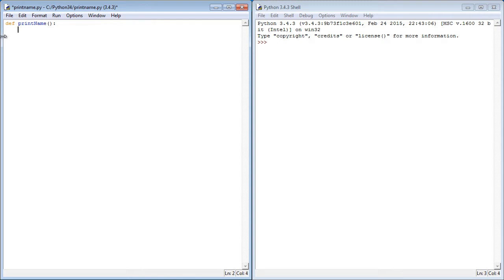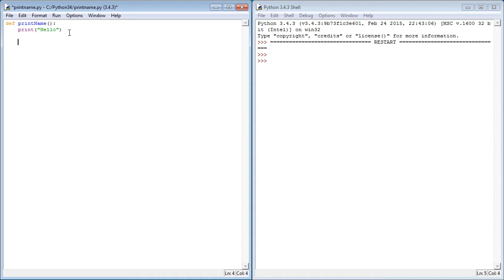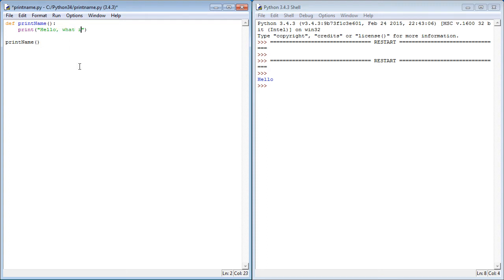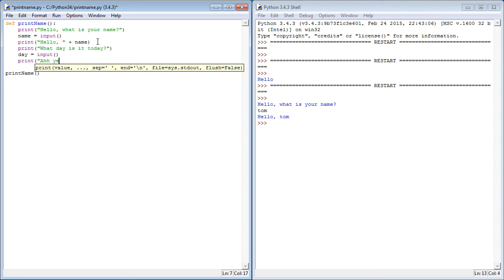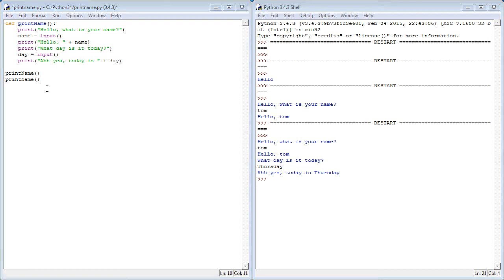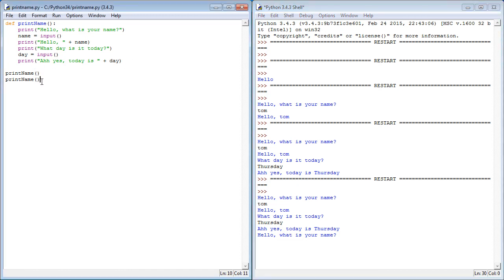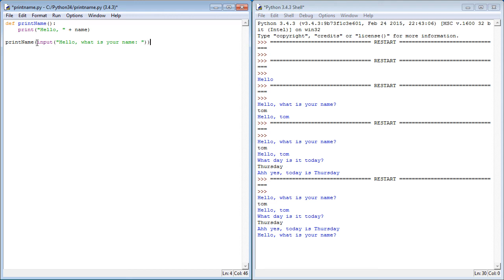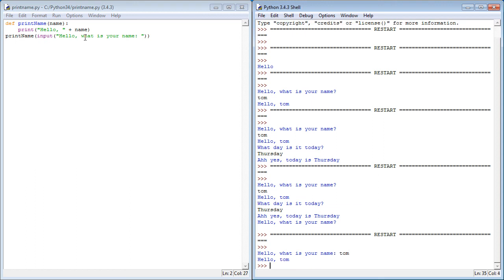Python Programming - Functions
Welcome to Part 06 of the Python Programming tutorial series here on Tutorial Spot.

In Part 06 I will be explaining how we can use Functions to make programming quicker and more efficient. Functions are also a great programming technique that helps to make the program itself more efficient.

Python 3.4.3 was used to make this tutorial.